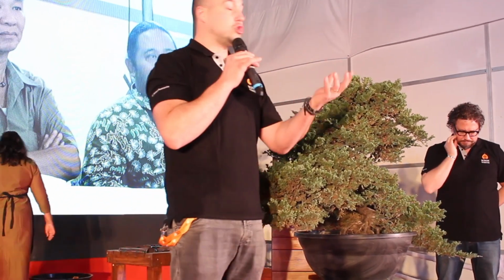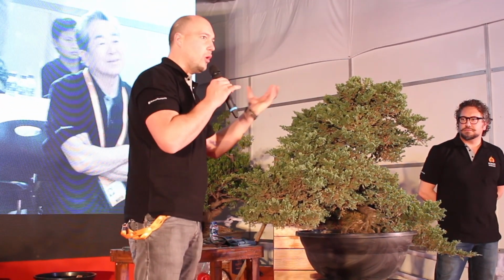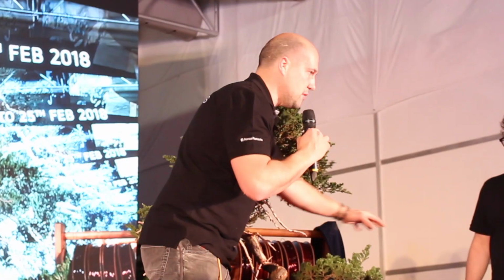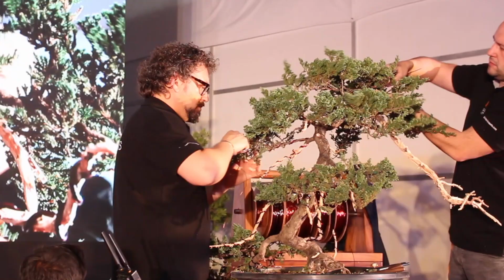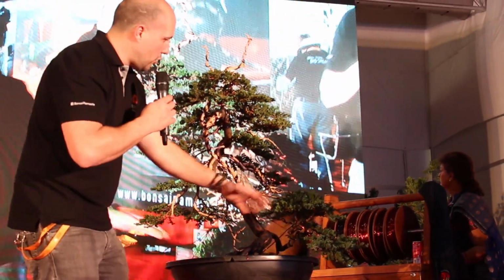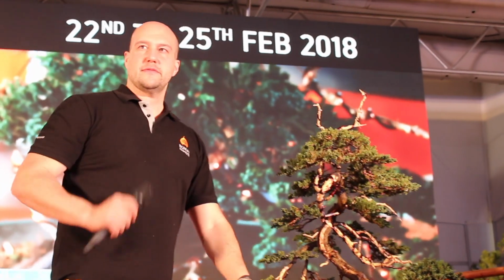Bonsai Demo at Bonsai Namaste India 2018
Demo at the Biggest Bonsai convention India.